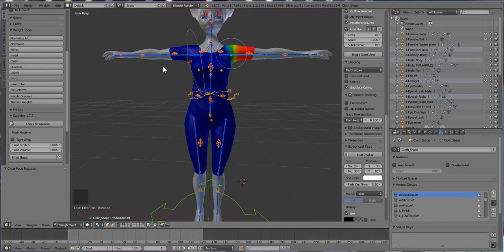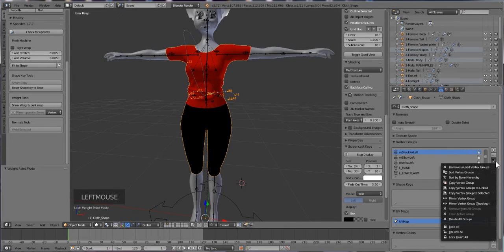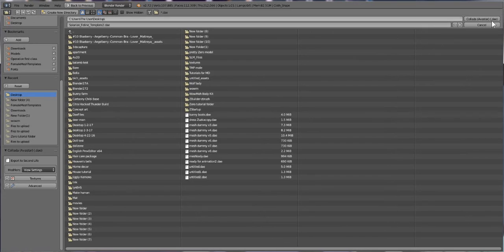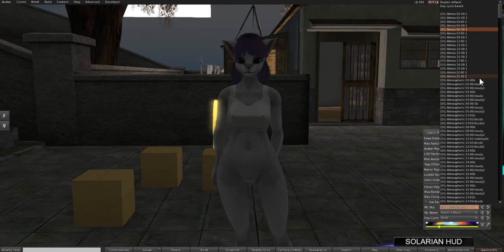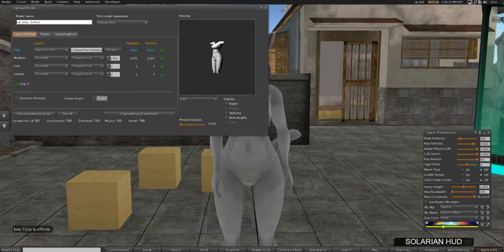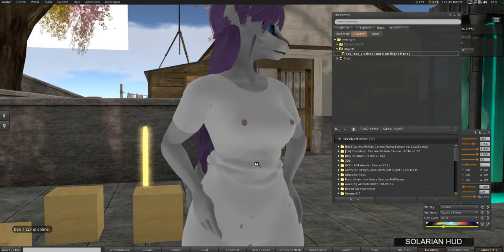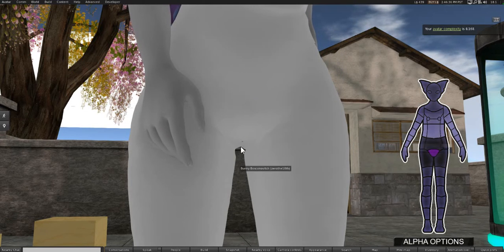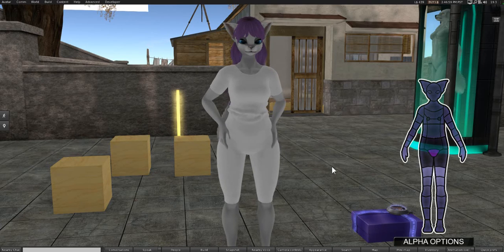Let's make some clothes!: [Solarian Feline]- Step 4: Exporting to SL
Just me talking and telling you what you need
Blender 2.72
Avastar 1.7.1
Sparkles
Marvelous Designer 2
Photoshop
magnet:?xt=urn:btih:1bf228a96d276938d0d0b890af93680e3eebd0f7&amp;dn=ADOBE+PHOTOSHOP+CS5.1+EXTENDED+EDITION+%5Bthethingy%5D+&amp;tr=udp%3A%2F%2Ftracker.openbittorrent.com%3A80&amp;tr=udp%3A%2F%2Fopen.demonii.com%3A1337&amp;tr=udp%3A%2F%2Ftracker.coppersurfer.tk%3A6969&amp;tr=udp%3A%2F%2Fexodus.desync.com%3A6969
remove unused vertex group script